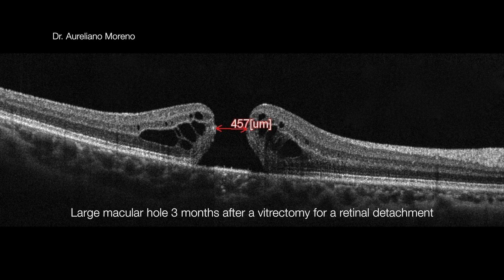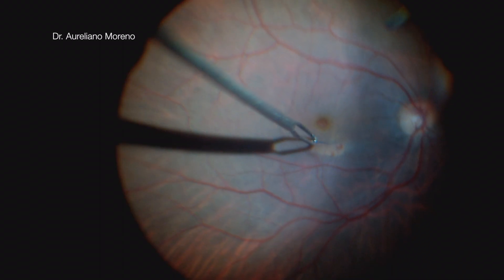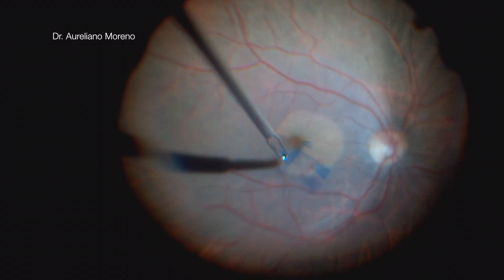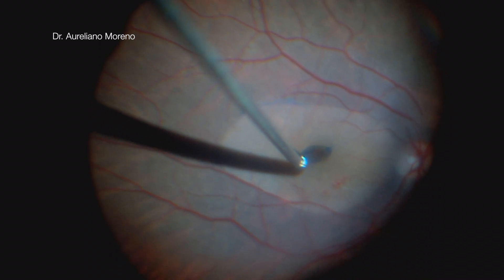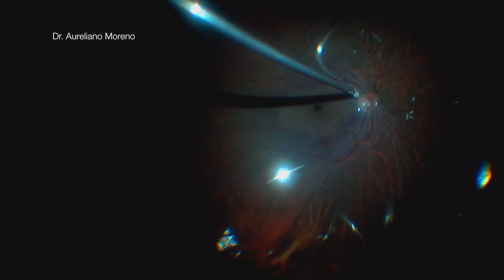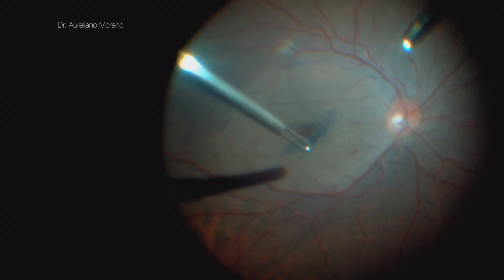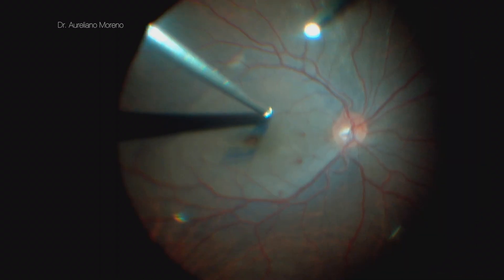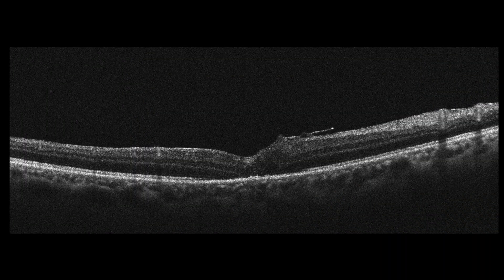Modified Inverted ILM Flap Technique for Macular Hole After Vitrectomy for Retinal Detachment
The incidence of macular hole following surgery for retinal detachment has been reported to be between 0.24% and 1.9%.

I decided to perform a modified inverted ILM flap technique.

Key points:

-The first thing I do is conserve the flap around the macular hole.
-It's important to make sure that the flap is attached to the edge of the macular hole only.
-Using a low vacuum (10-15) and low cut rate (100), I trim the flap to the size of the macular hole.
-During the fluid air exchange, you can reposition the flap by decreasing the intraocular pressure (15) and aspirating the liquid near the fovea in the direction you want the flap.
-REMEMBER NEVER TOUCH THE MACULAR HOLE.
-DO NOT TRY TO INSERT THE FLAP OR MASSAGE THE EDGES OF THE MACULAR HOLE.

Ophthalmologist Tijuana, Baja California, Mexico
Retina and Vitreous Surgeon
Oftalmólogo Tijuana
Retinólogo Tijuana